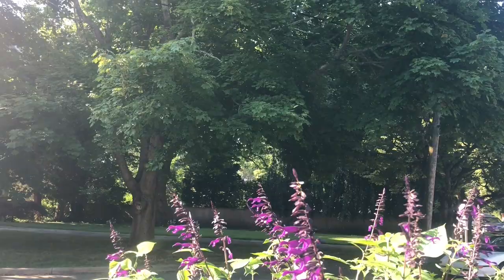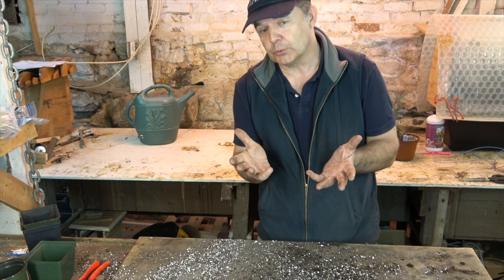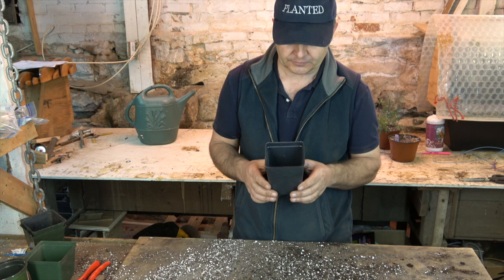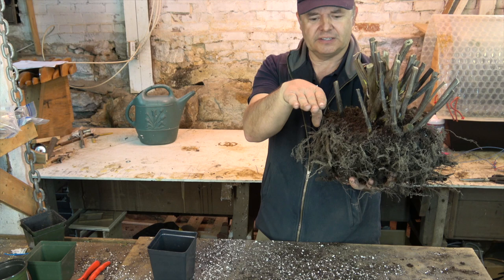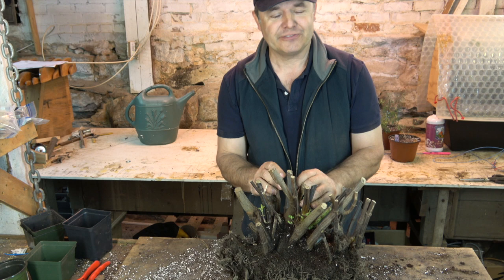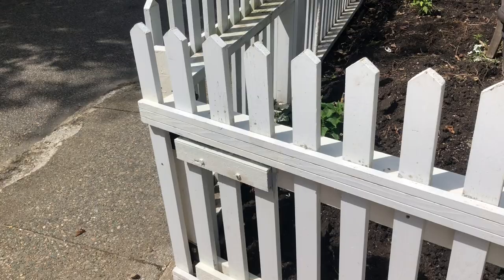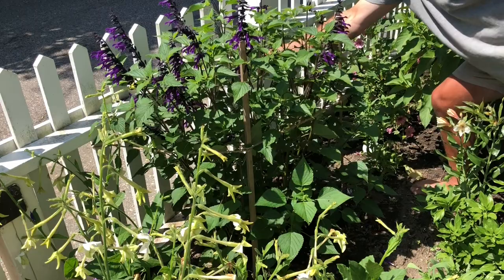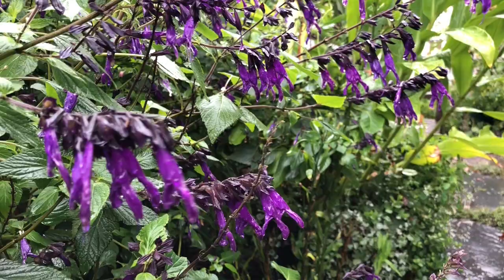Salvia 'Amistad' - Why does this plant score 10/10?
In this video we focus on a proven, choice plant called Salvia 'Amistad'. It is remarkable with a very long flowering period that starts in May and continues until first frost. Rather than buy it every year I dig up the root ball, prune the branches to about 8" in length and place it in my frost free greenhouse when it remains semi dormant ready for planting in the spring.